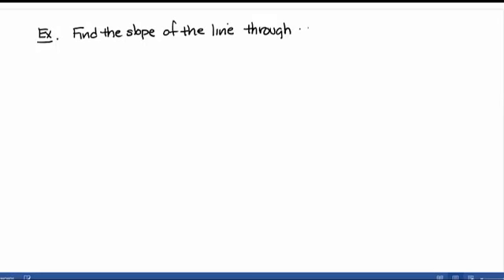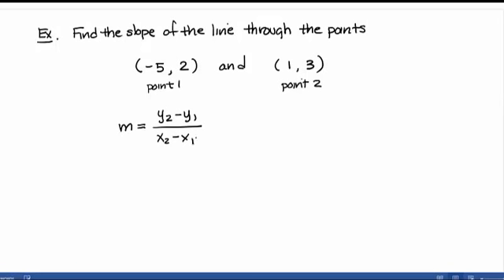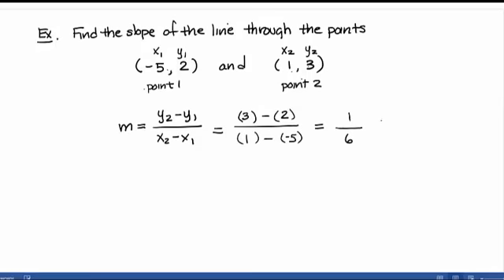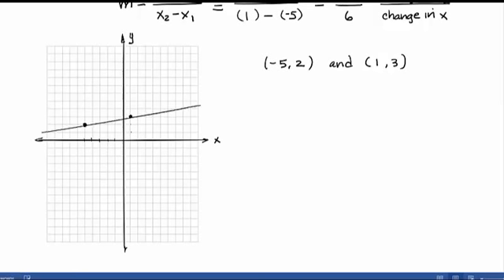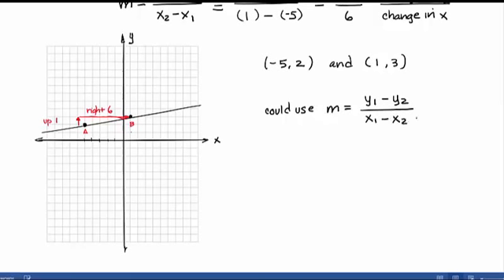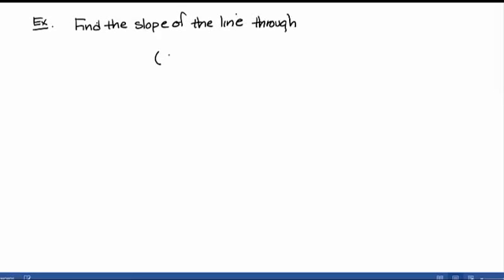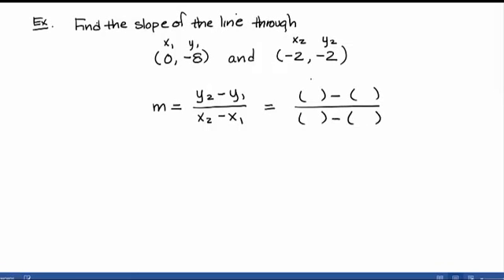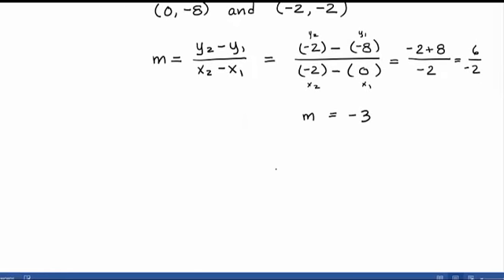MAT 0028 Module 4: Slopes of Lines - Slope Equation (Part 2)